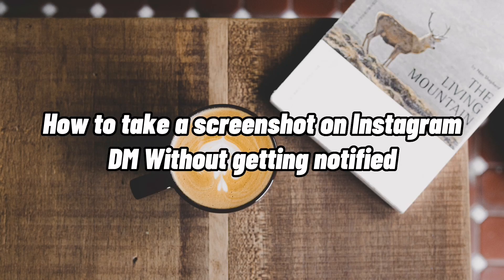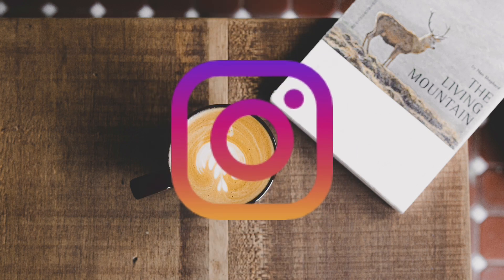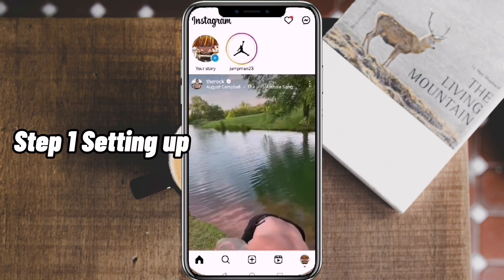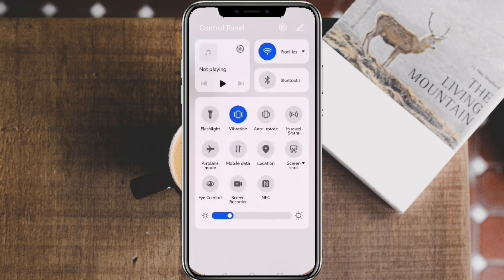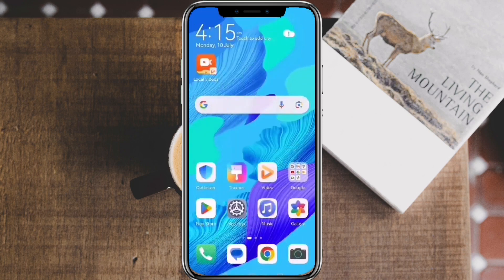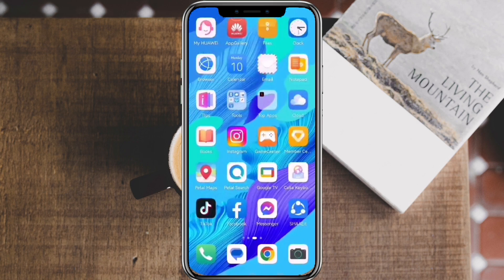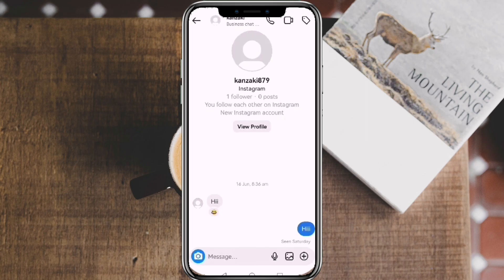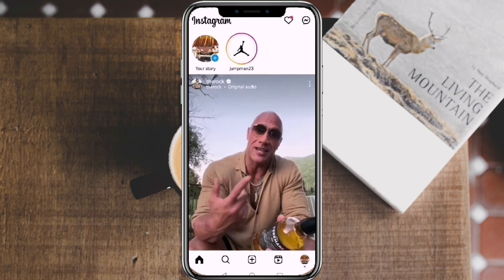How To Screenshot On Instagram DM Without Getting Notified (Secret Method)